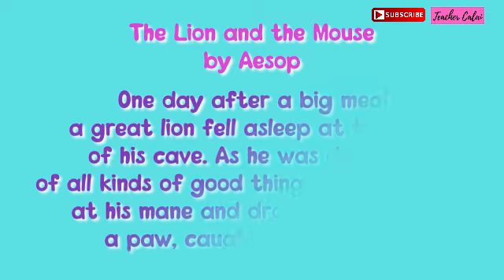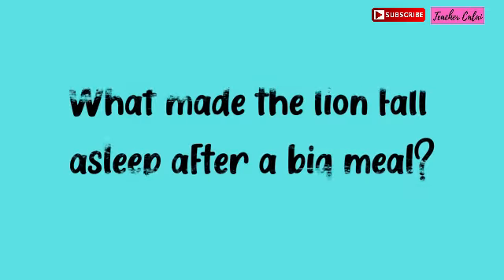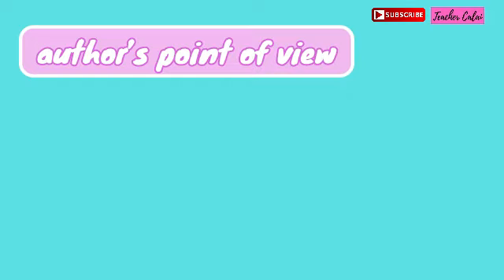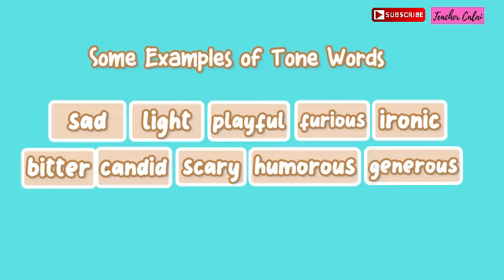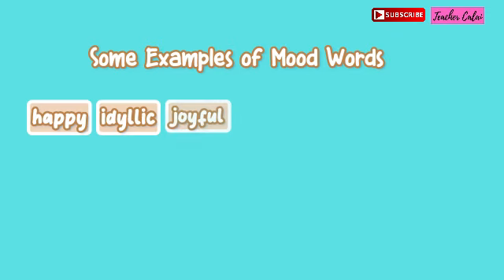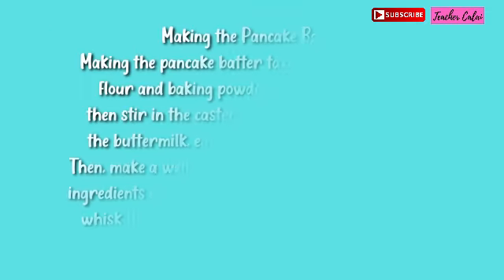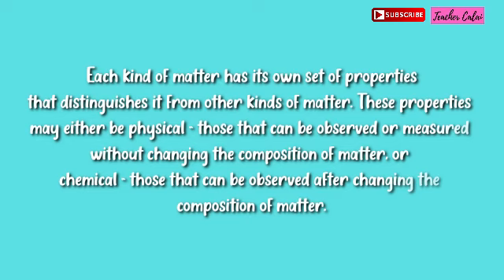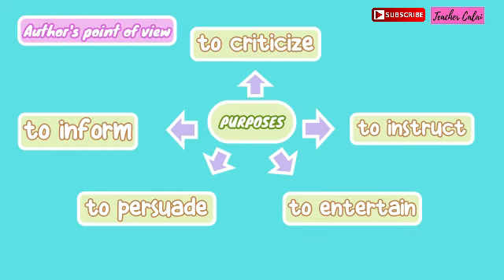Determining the Tone, Mood and Purpose of the Author with Teacher Calai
Hi there! Teacher Calai here, this video is intended to make our learning more fun and easier. Thanks!